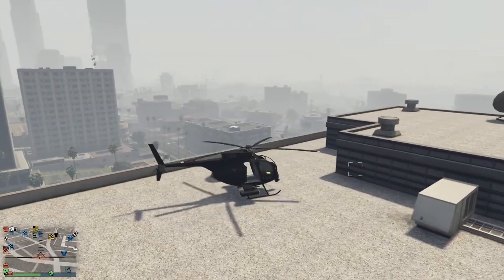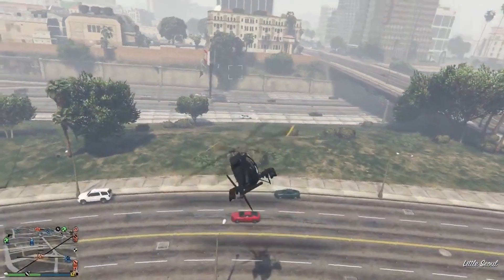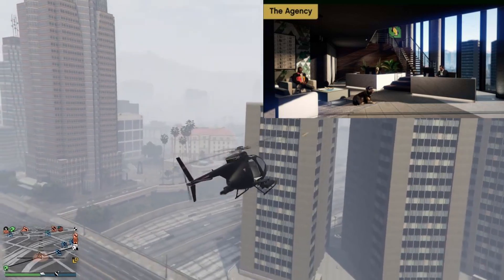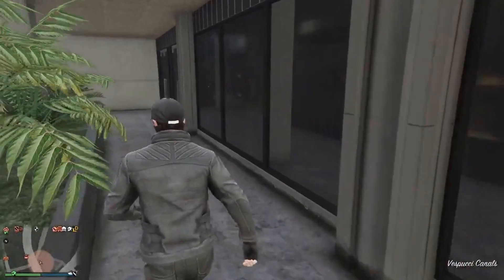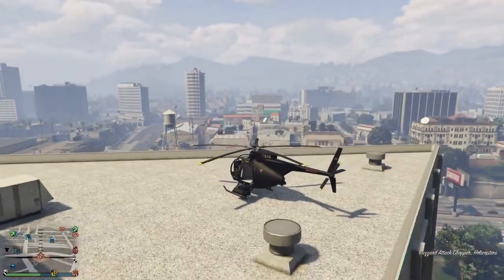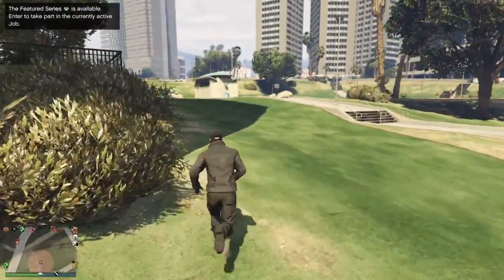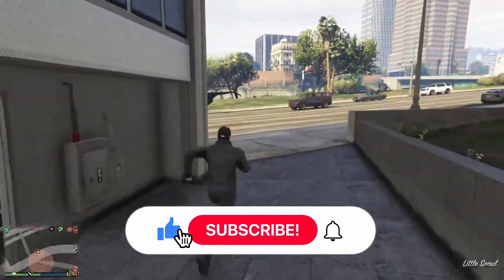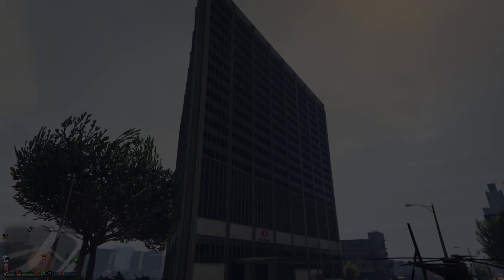GTA 5 Online The Contract DLC Agency Business Location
Thanks for watching if you guys did enjoy dont forget to drop a like and subscribe if u are new also dont forget to subscribe to my friends channels and join the discord to stay up date when i go live or upload a video and maybe get into some of the custom zombies games in the future.